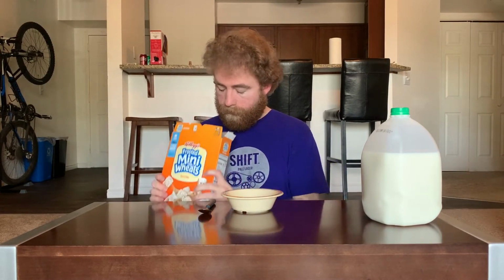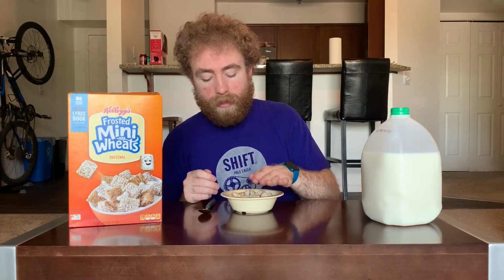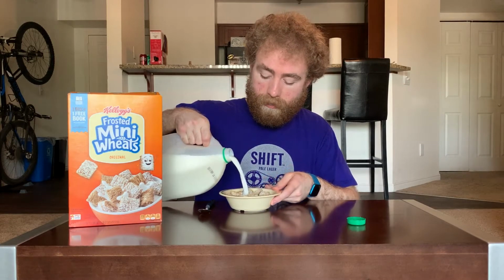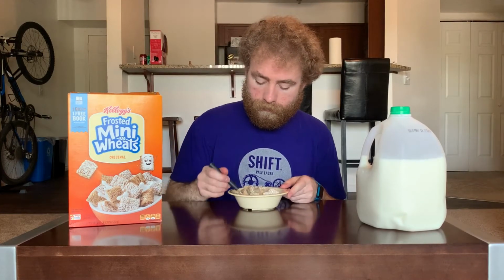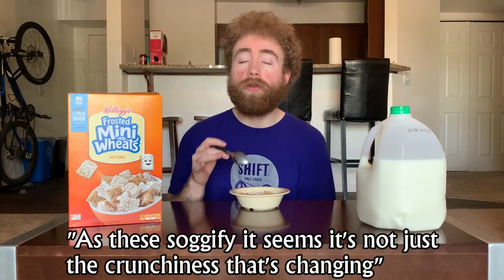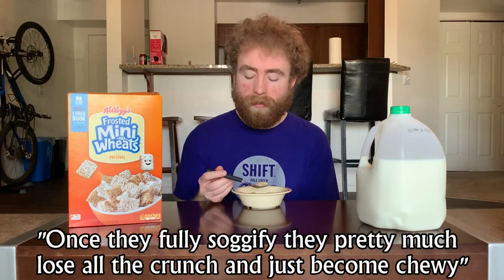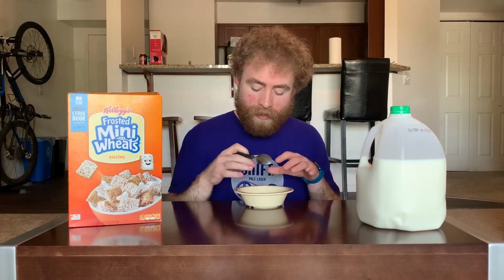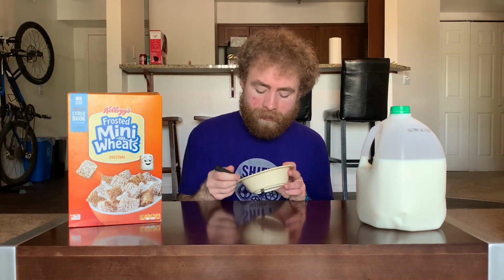The Definitive Cereal Tier List- Frosted Mini Wheats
Welcome back to The Definitive Cereal Tier List! This episode I return to healthy cereals with Frosted Mini Wheats. Spoiler: They ain't mini.